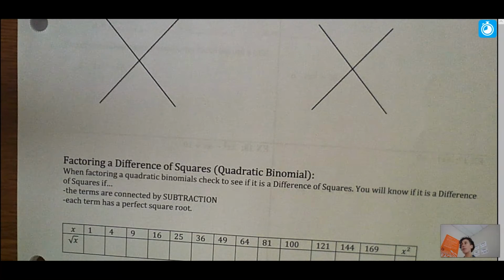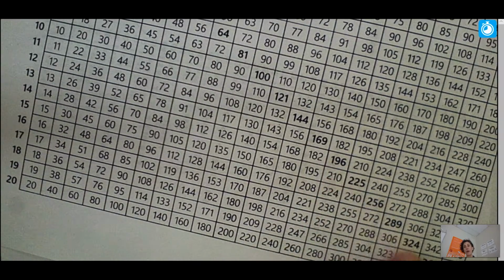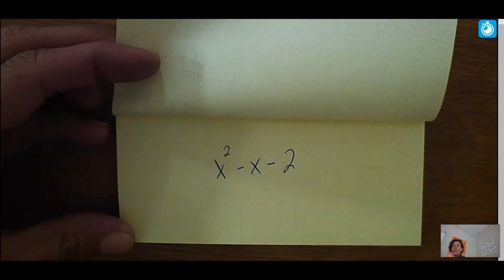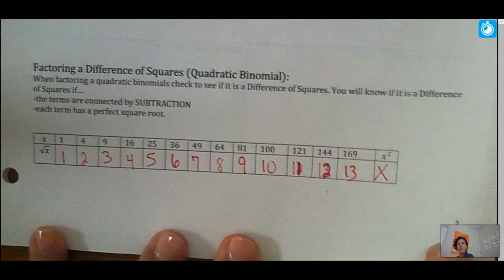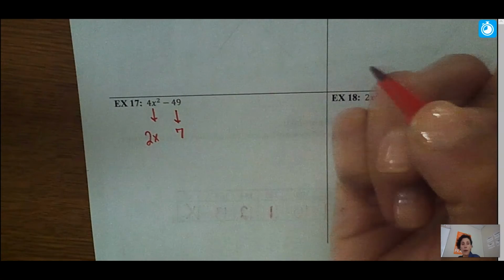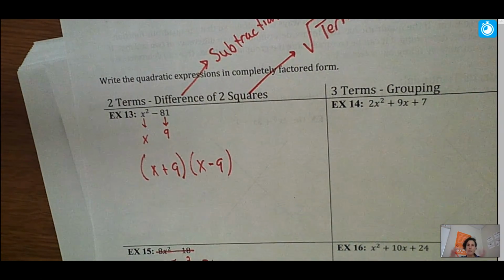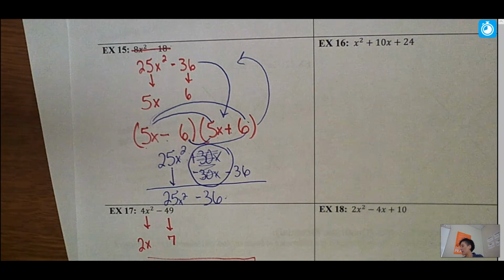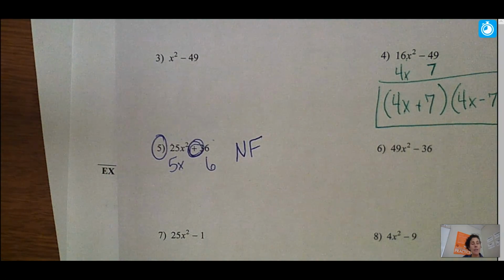difference of squares